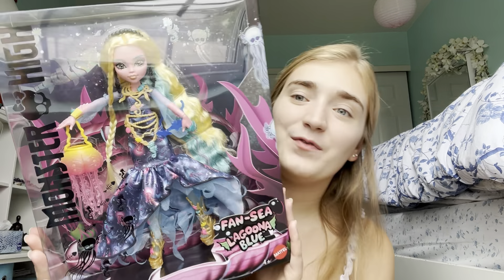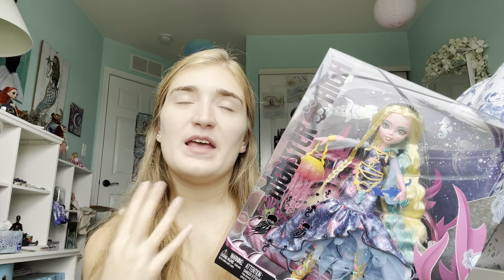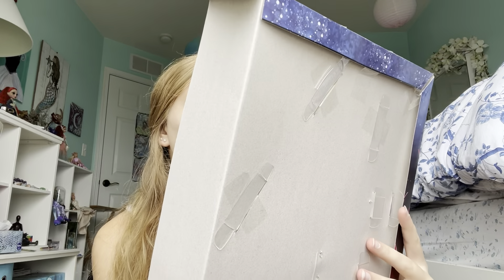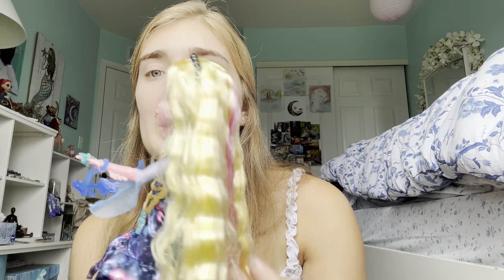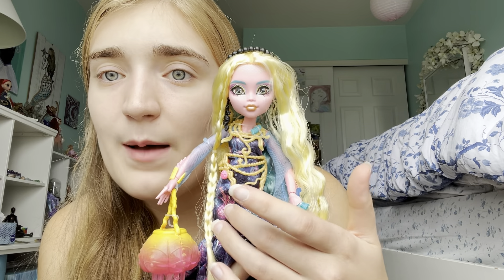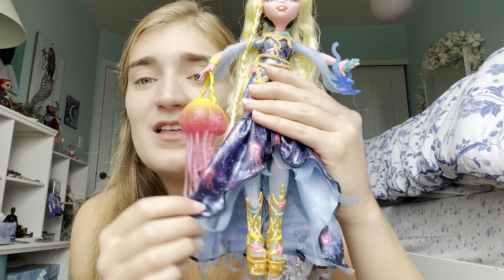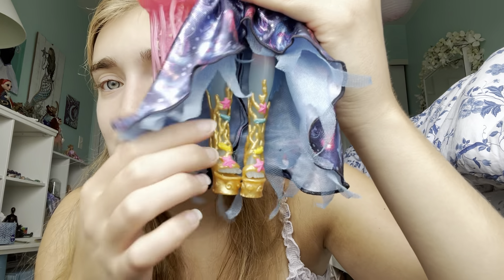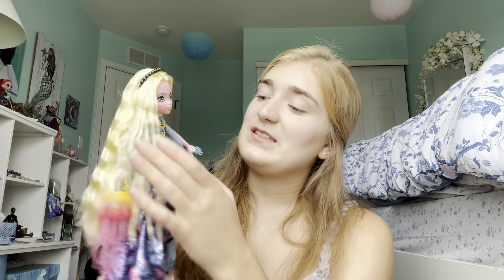FanSea Lagoona Review!!!!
Hello everyone, I hope you enjoy watching me unbox this exclusive Lagoona doll from Entertainment Earth!!!